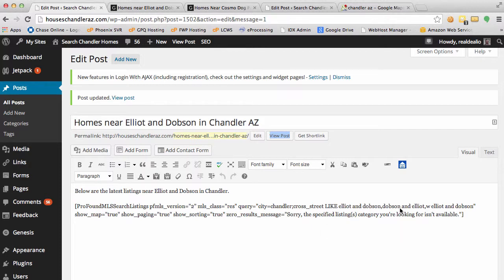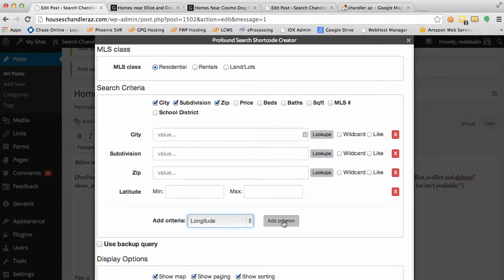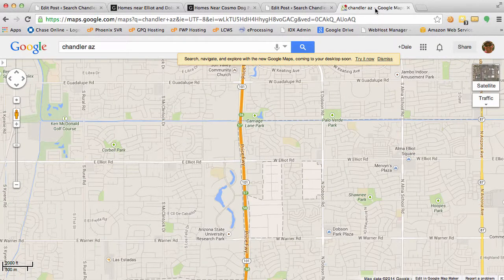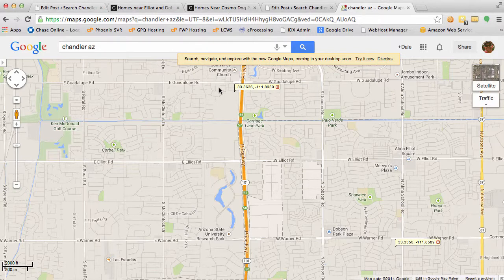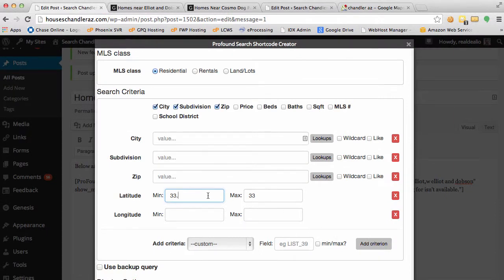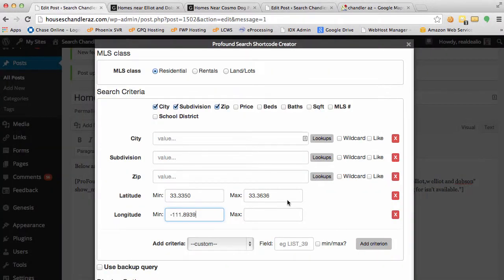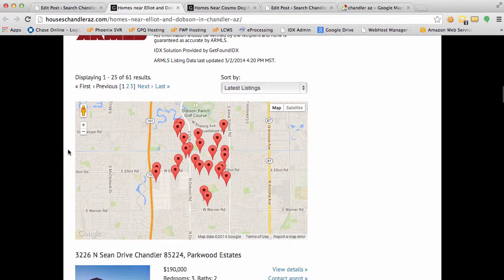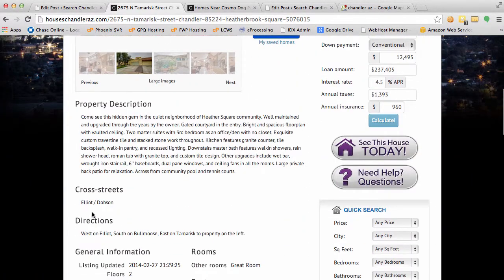Understanding the GetFoundIDX - Longitude and Latitude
Short video on Understanding the GetFoundIDX and configuring Latitude and Longitude to map out homes for sale in a general area - square or rectangle.